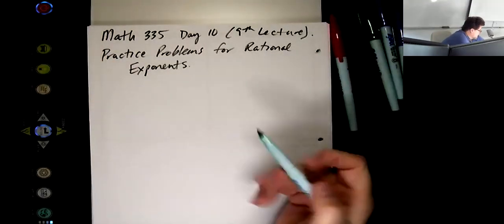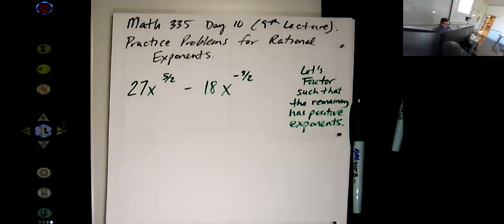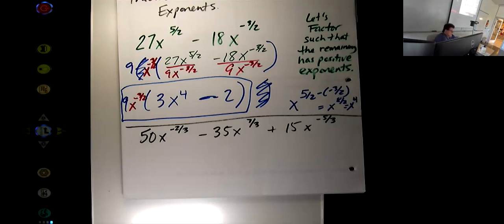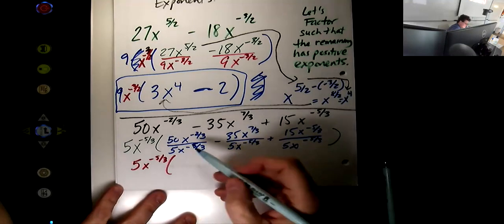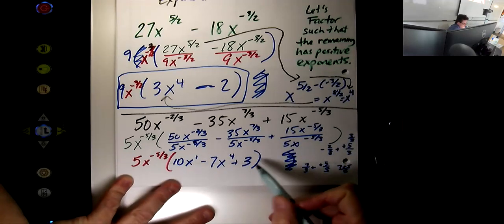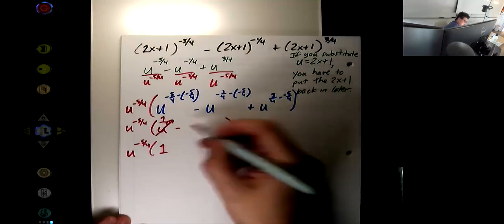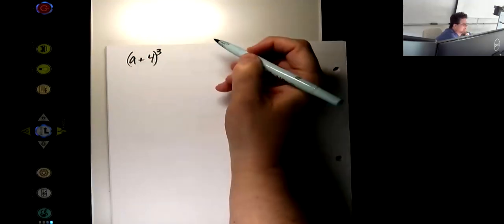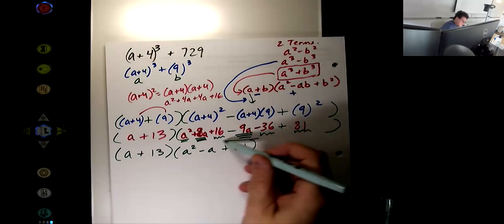Math 335 Day 08 Fall 2023 R6 Rational Exponents Workshop